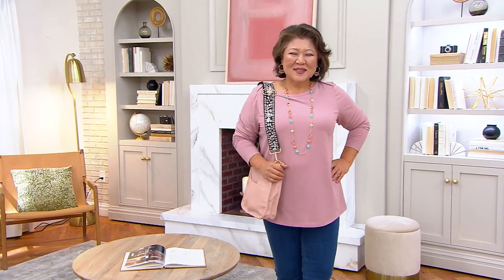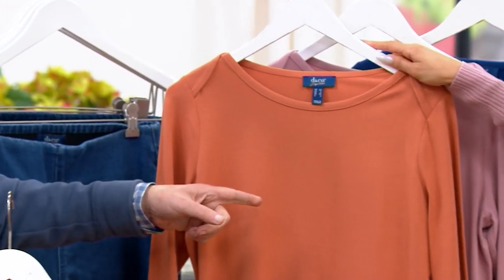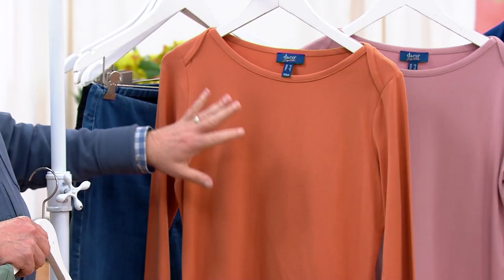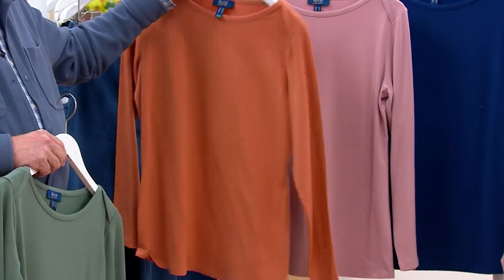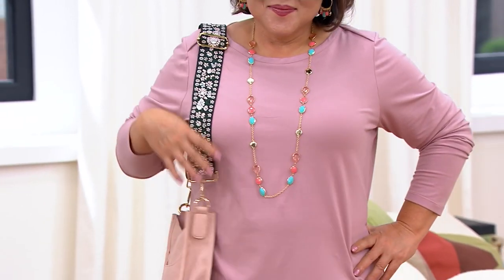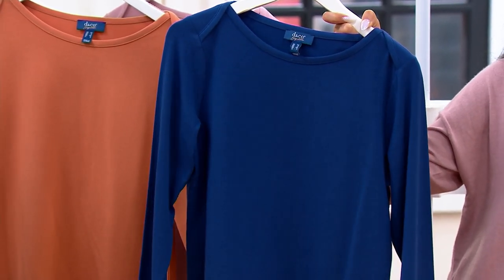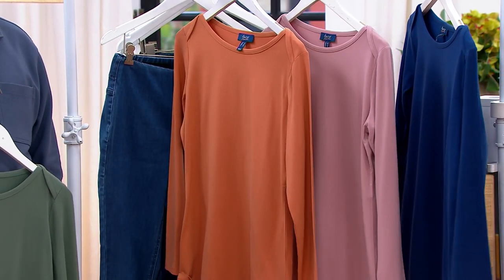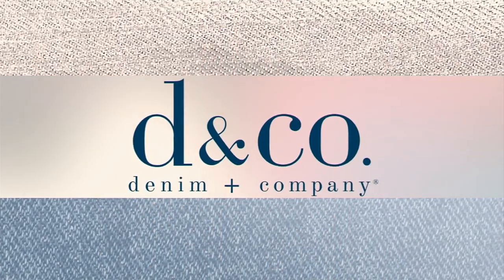Denim & Co. Signature Jersey Envelope Neck Top with Curved Hem on QVC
Denim & Co. Signature Jersey Envelope Neck Top with Curved Hem

Multitask much? So does this curved hem top. This soft Signature Jersey pick has a modesty-loving envelope neckline with a faux overlap at the shoulder for visual interest, while working overtime with just about anything in your closet. From Denim & Co.&reg; Fashions.